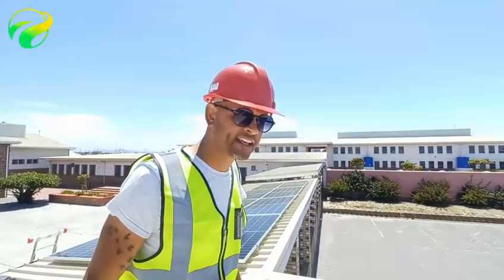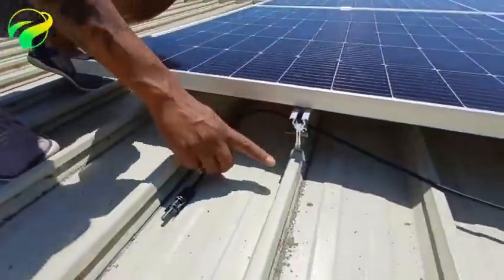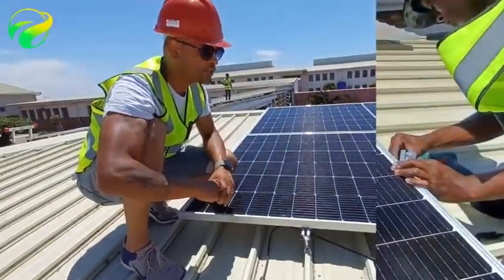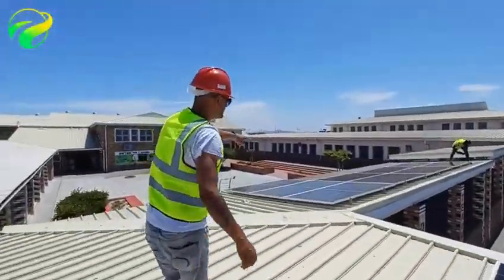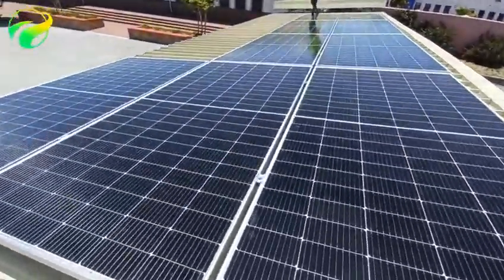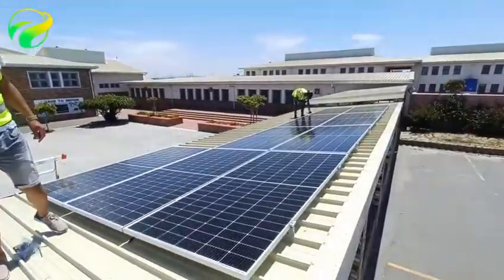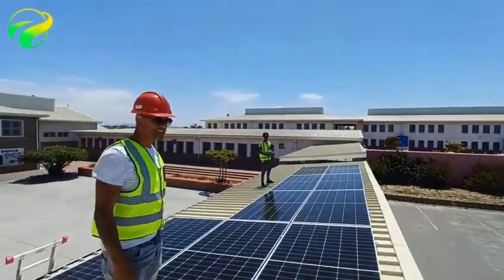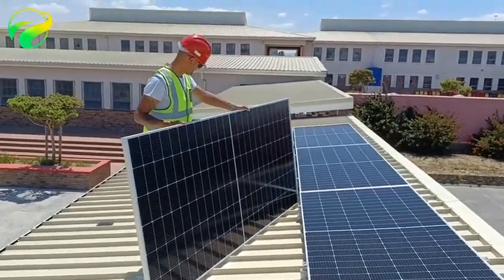How to Fit Solar Panels on Clip-lock roof